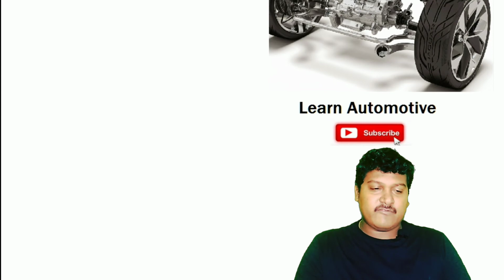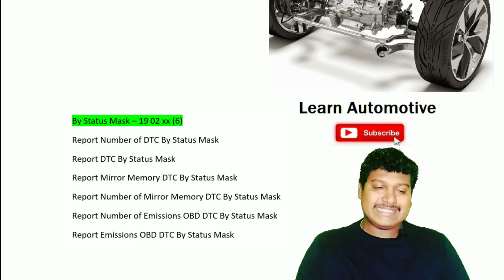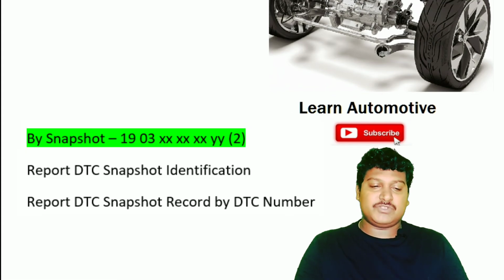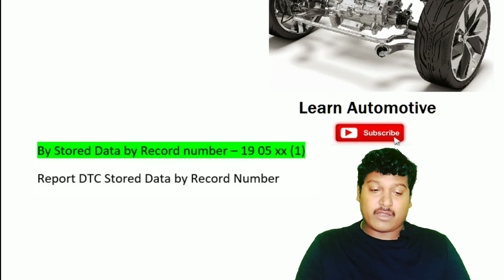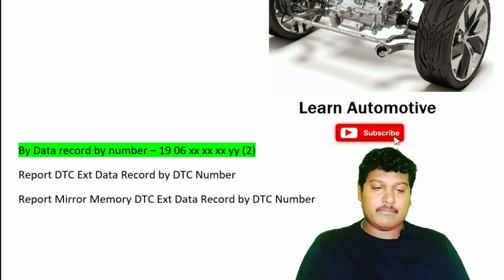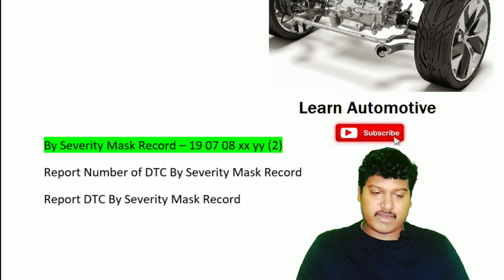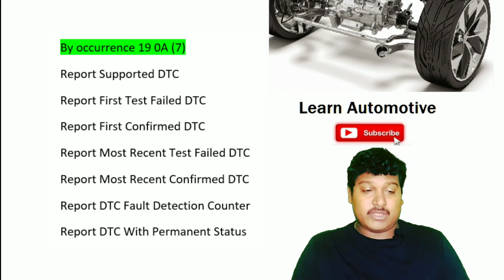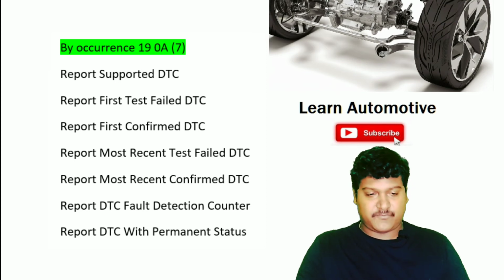Read DTC Information | Part - 1 | Unified Diagnostics Service | UDS Protocol | Learn Automotive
Learn Automotive.